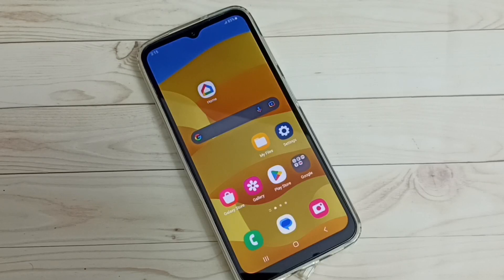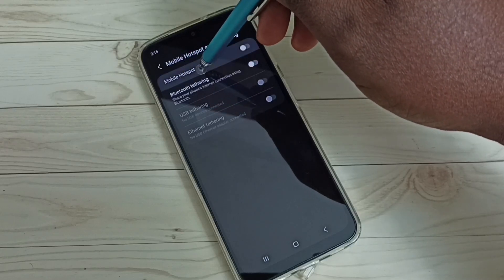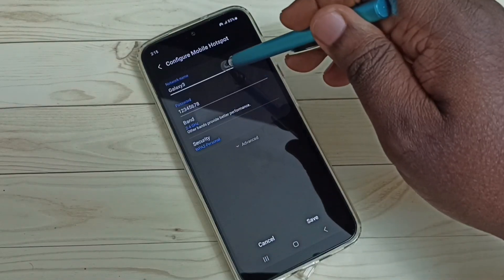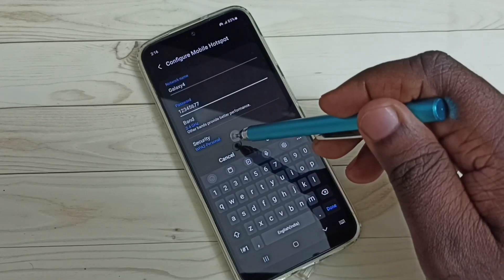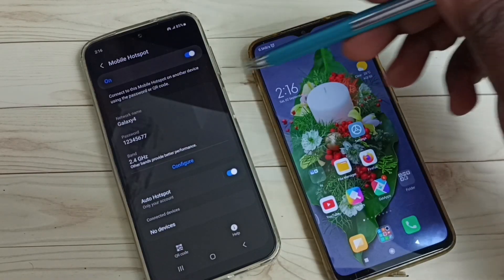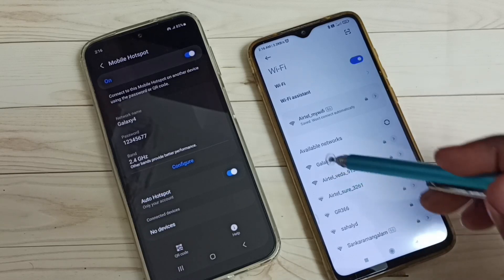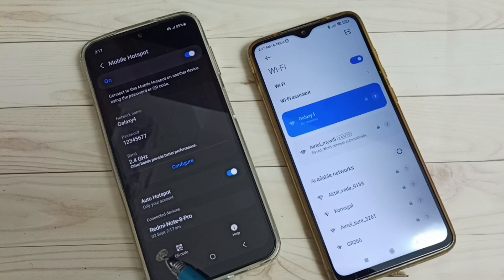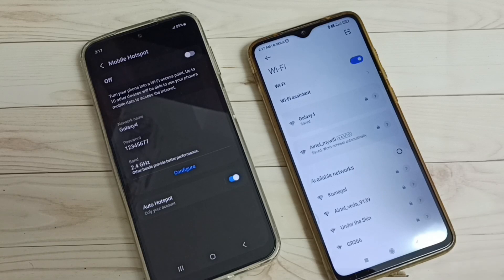Samsung Galaxy M34 5G WiFi Hotspot Settings | Mobile Hotspot | Personal Hotspot | How to Create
create wifi hotspot, set wifi hotspot, create Mobile Hotspot, create portable Hotspot,